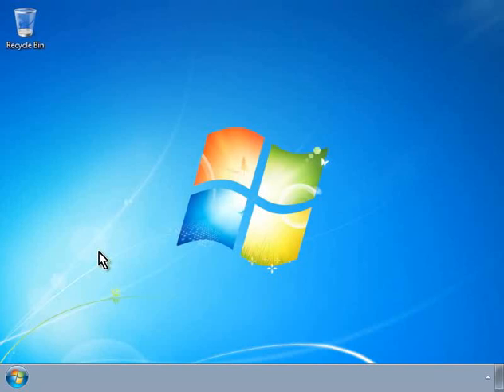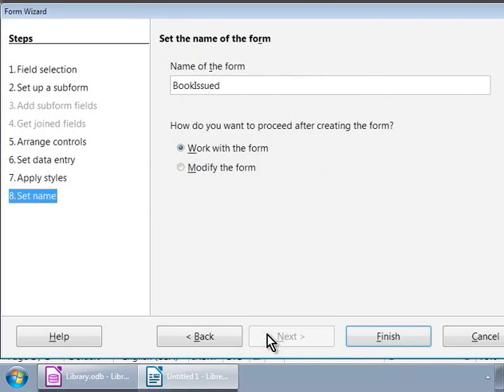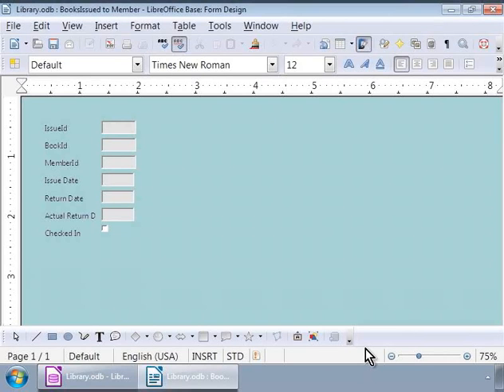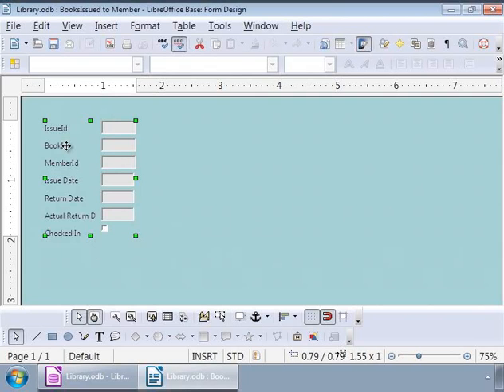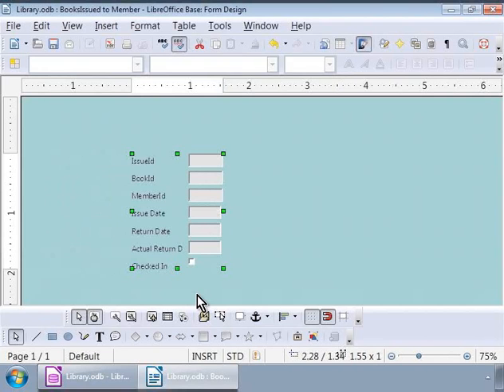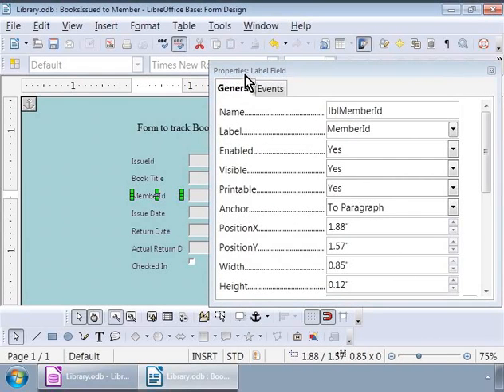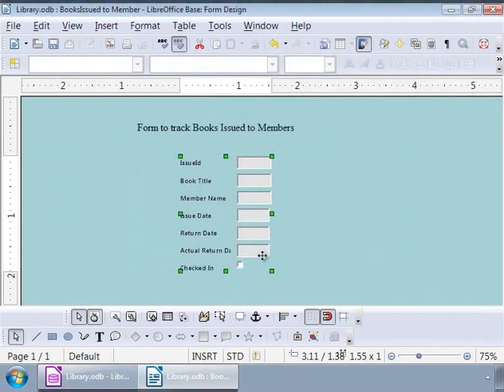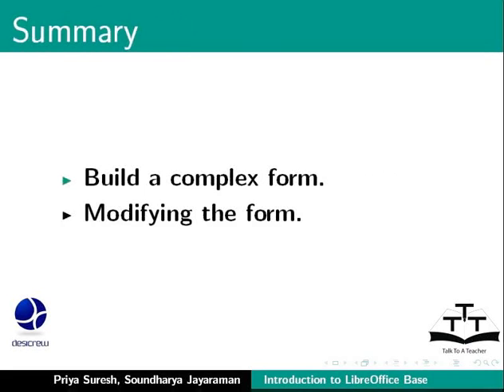5 Build a complex form with form controls English